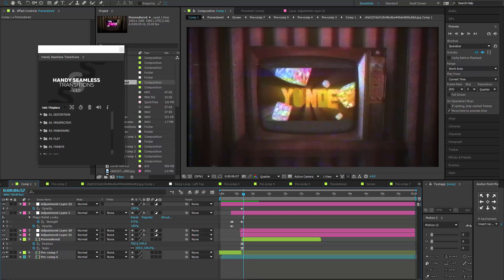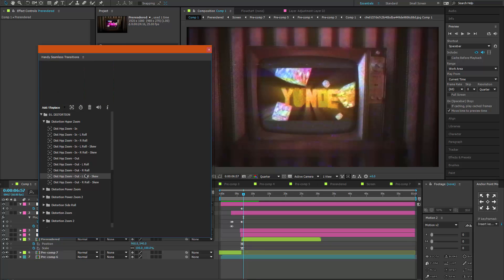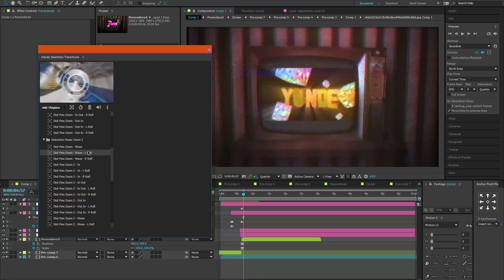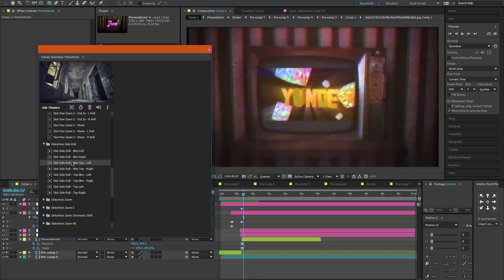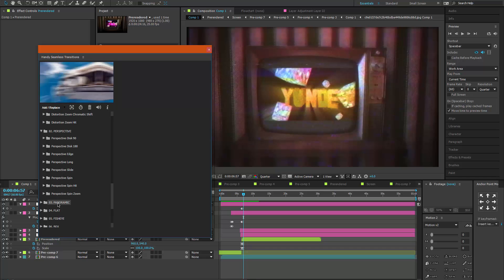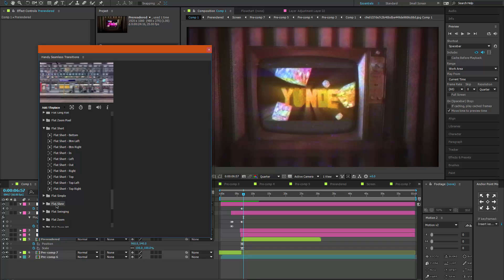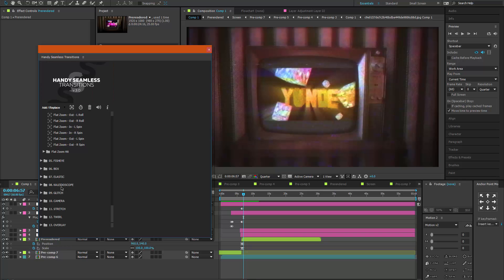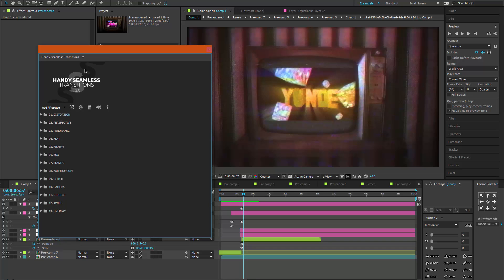THE "BEST" TRANSITIONS [FOR AJ INTROS AND EDITS] (just showing what they are)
ok i was about to go to sleep but i got bored **comments disabled so people read the description***
i doubt anyones gonna click this but thats too bad for them
READ:
if ur interested idk theres vids like this, ITS NOT MY VIDEO AND ITS NOT ENGLISH HAHA
**check the comments for the mediafire link, when you downloaded it make sure you go into the 'scripts' folder and OPEN THE "HOW TO INSTALL" TXT. or you'll most likely very likely do it wrong**

ok im done
this channel is just so unprofessional and i stopped caring, like so what hahAHH
I DIDNT MAKE THE THUMBNAIL